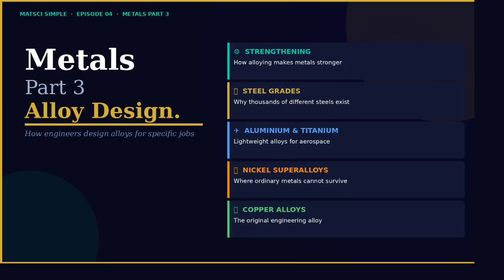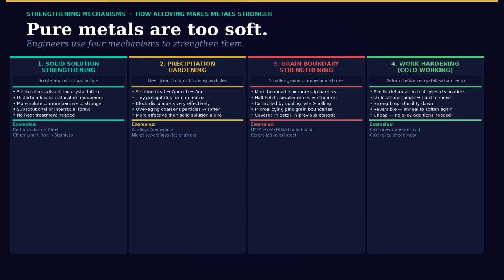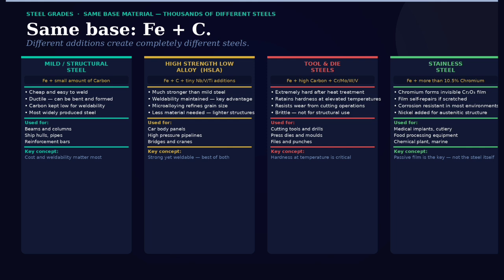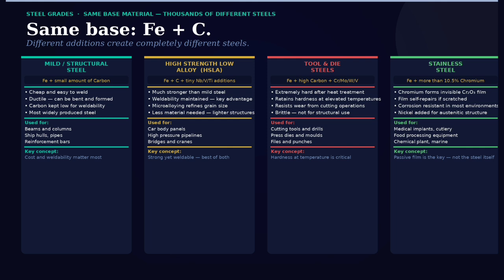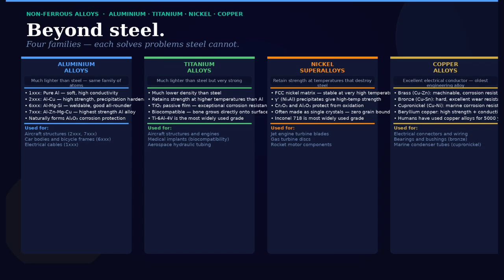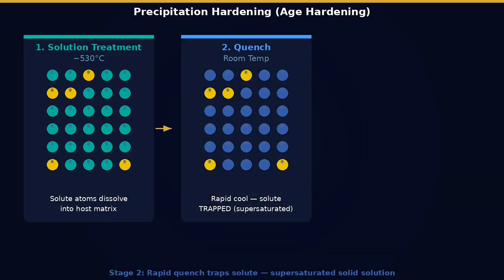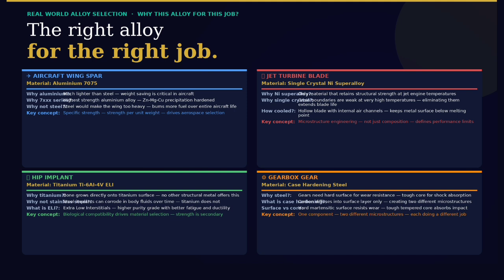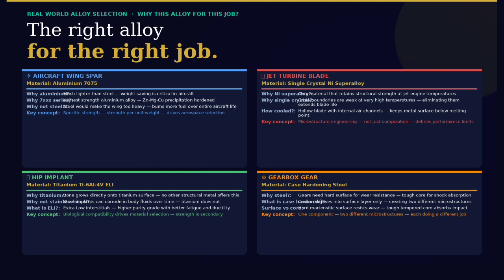Alloy Design Explained | Steel, Aluminium, Titanium, Nickel | Metals Part 3 | MatSci Simple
In this episode we cover how engineers design alloys for specific jobs.

Topics covered:
- 4 Strengthening Mechanisms
- Steel Grades — Mild, HSLA, Tool Steel, Stainless
- Aluminium, Titanium, Nickel & Copper Alloys
- Real World Alloy Selection — Aircraft, Jet Engines, Implants, Gears